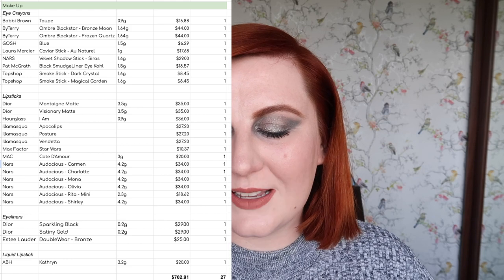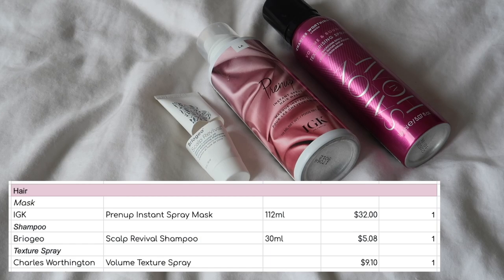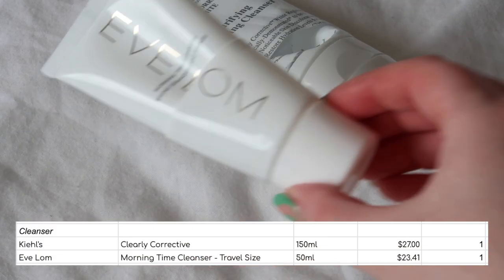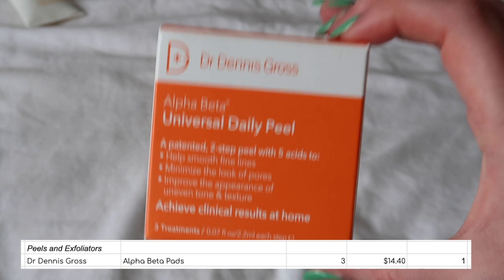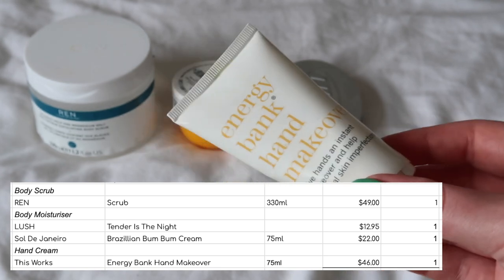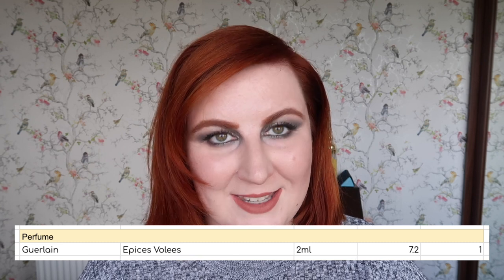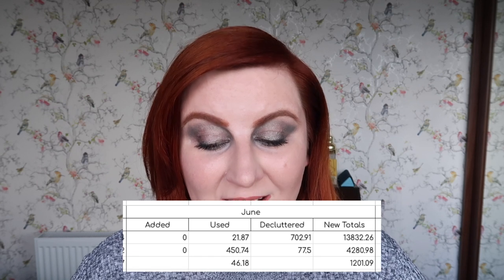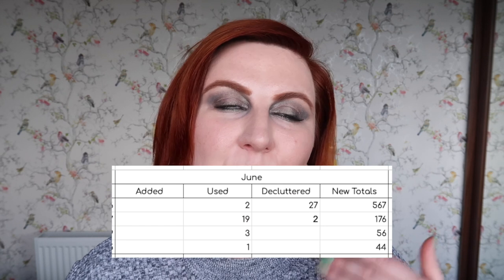June Beauty Inventory Update | Beauty Haul, Declutters and Empties | 2023 No Buy Year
In this video I'm sharing my additions, declutters and empties of June 2023 for make up, perfume, skincare and haircare and seeing what impact my consumption and usage has had on the numbers ahead of filming my upcoming 6 month check on of my make up rehab goals for 2023.

This Works Energy Bank Hand Makeover - Seems to have been discontinued

Blush - Bobbi Brown Uber Beige, discontinued
Lipstick - Colourpop Hotline, discontinued